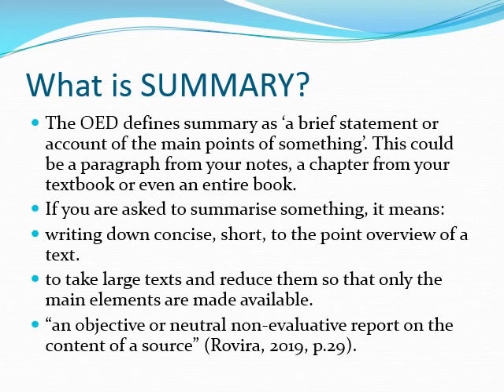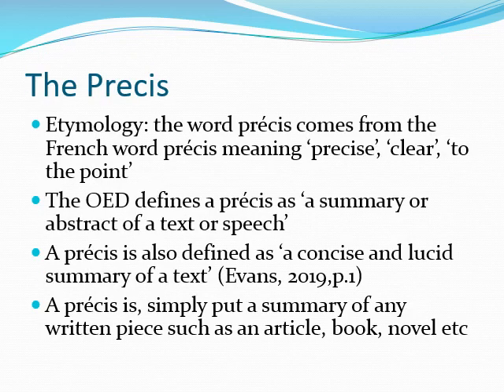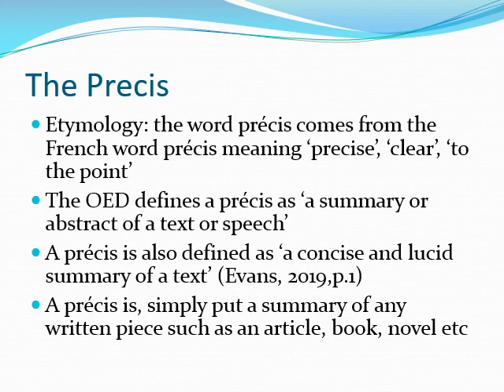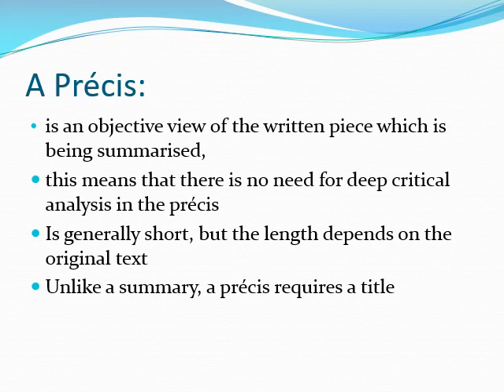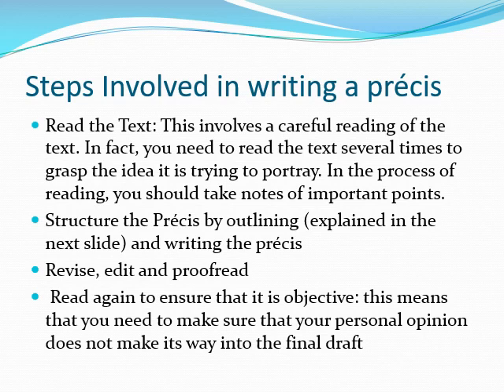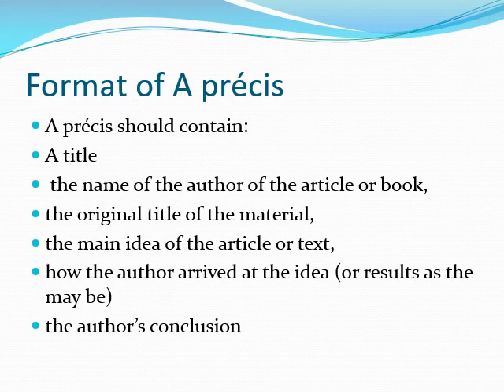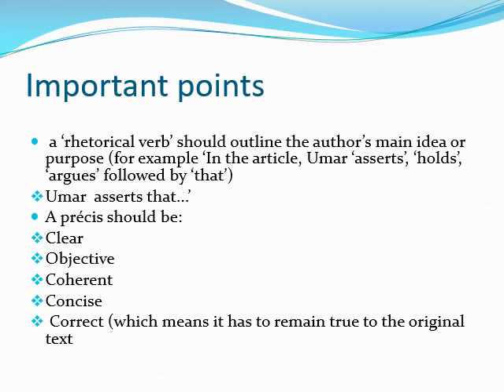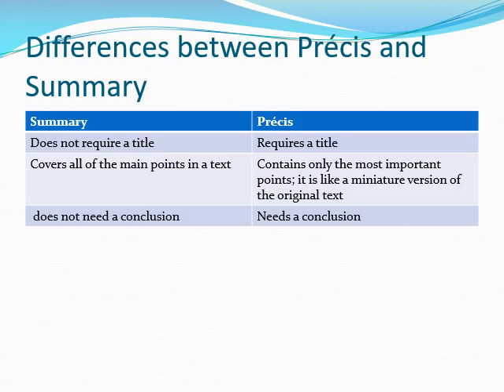SCE UOE MOD 6 SCE FIRST SEM 20 21 SA UMAR